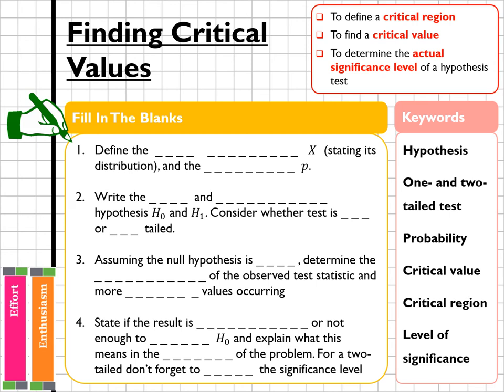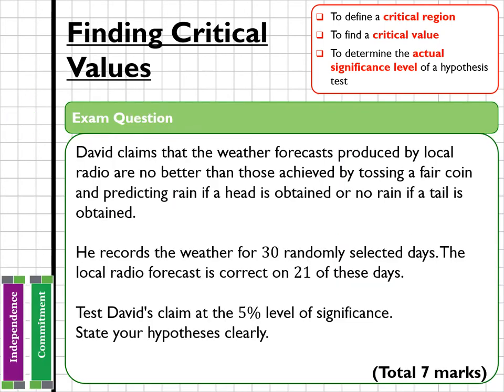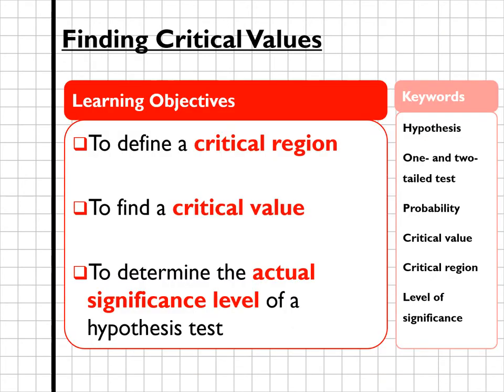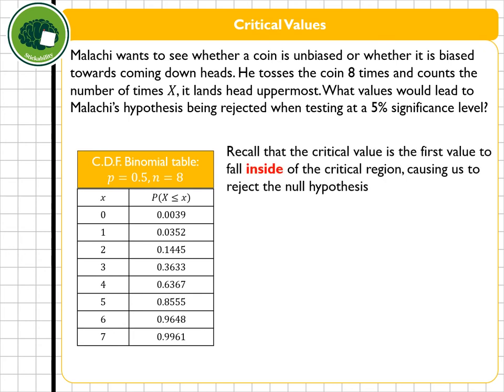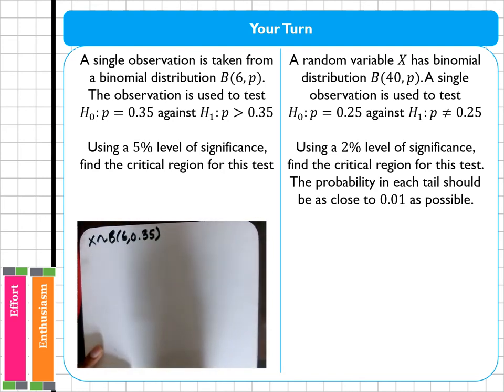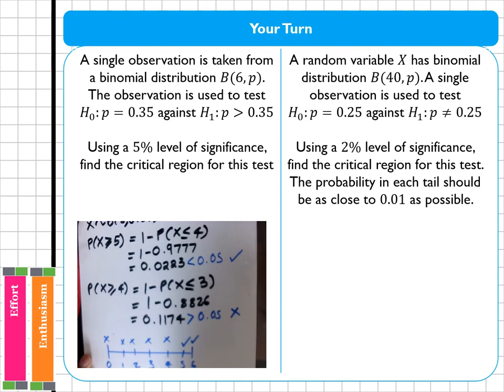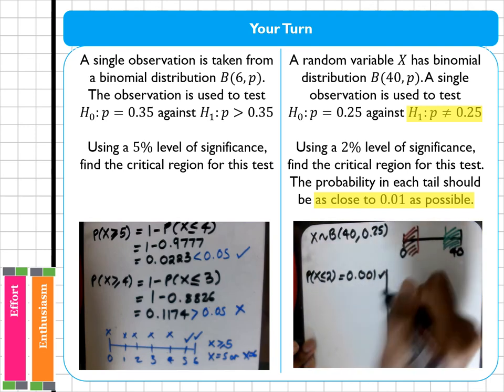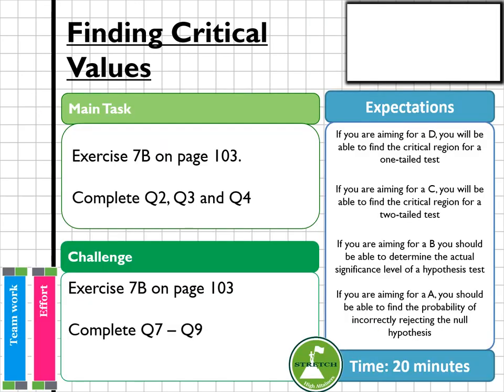Finding Critical Values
Final lesson on Hypothesis Testing